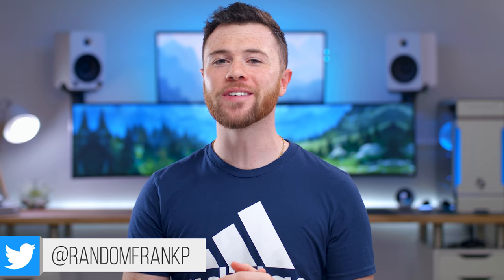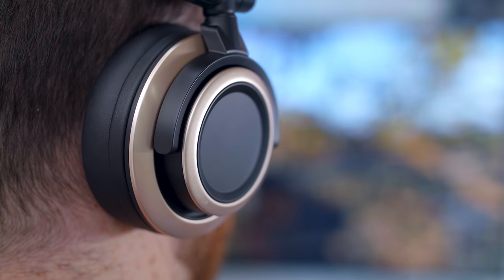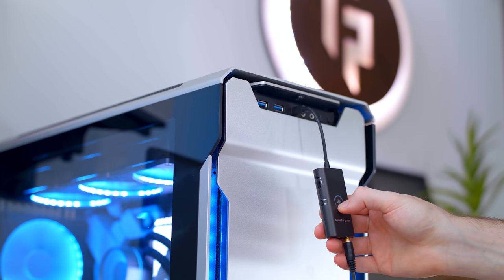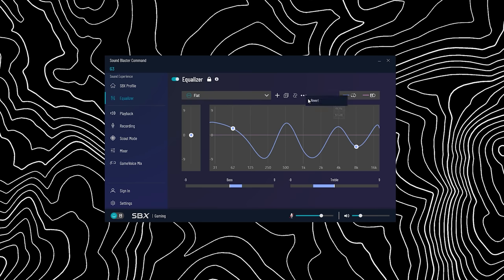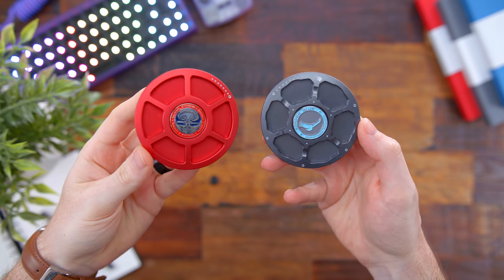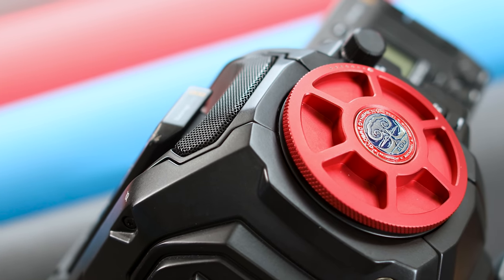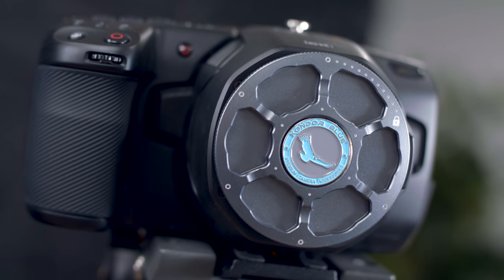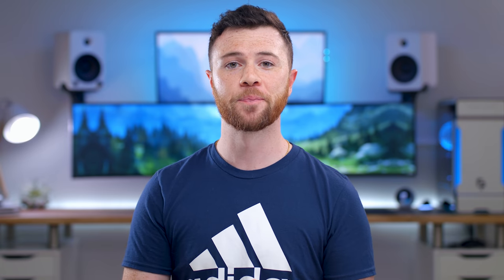Cool Tech Under $50 - July!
Oh baby it's that time of the month for for some cool tech gadgets under $50!
🔥 CB1 Headphones $10 off code FRANKP10
🔥 Sound Blaster G3
🔥 Huion H610 Pro V2
🔥 Kondor Blue cine cap

🔥 Oh yeah, Biscoff cookie butter